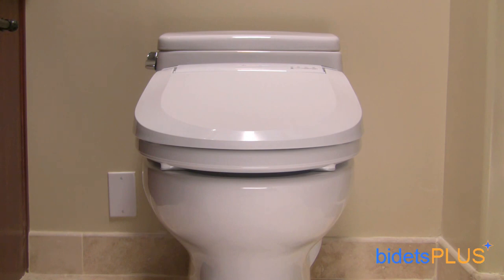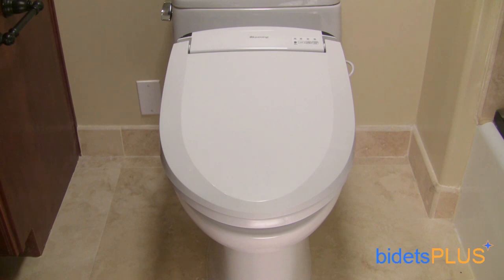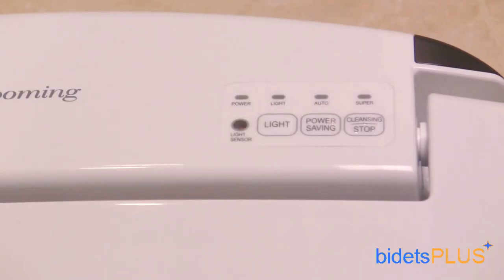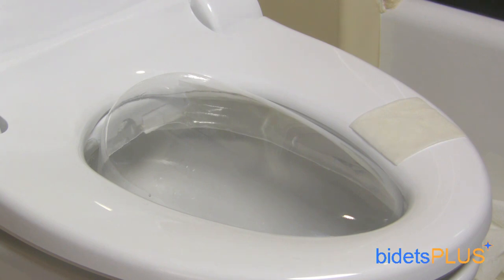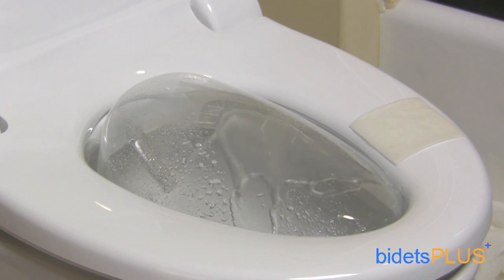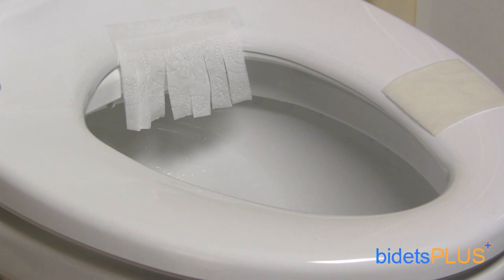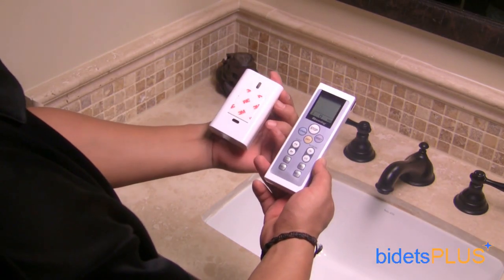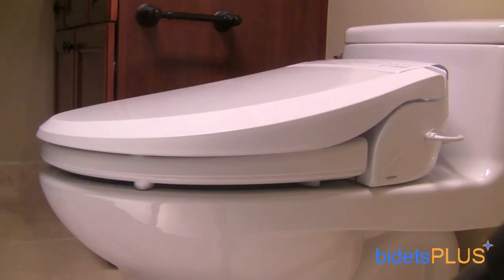Blooming NB-R1063 Bidet Review - bidetsPLUS.com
The Blooming NB-R1063 bidet toilet seat is reviewed by bidetsPLUS.  This Blooming review features a clean and modern looking seat.  It is easy to install and fits a variety of toilets.  A water heater built right into the bidet seat, so all you need is a cold water connection.  Electricity is required however, so you'll need to plug it into a nearby outlet.

The Blooming NB-R1063 is a fully featured bidet seat with all the latest bells and whistles.  The on-demand water heater provides you with a continuous warm water stream.  There's even a handy night light which works pretty well.  And the heated toilet seat is one of the most popular features, especially in the winter time.